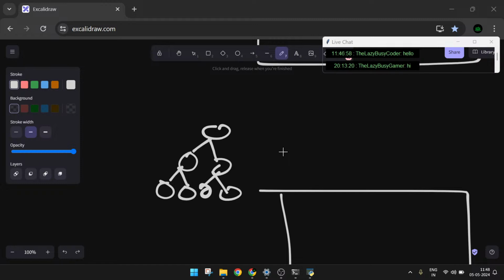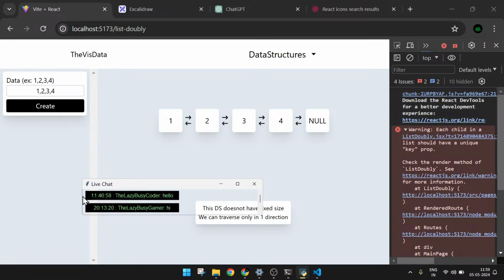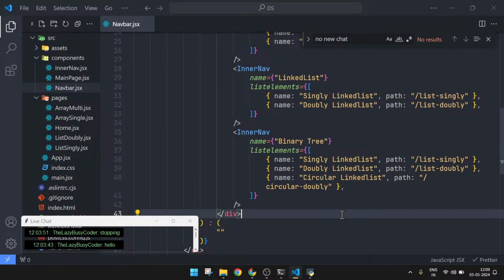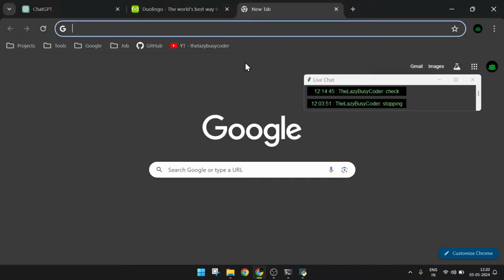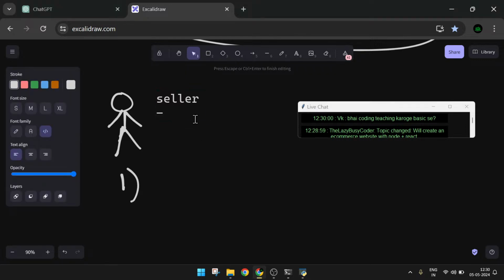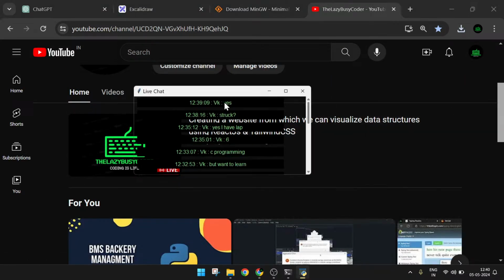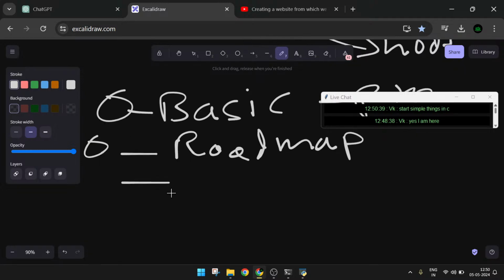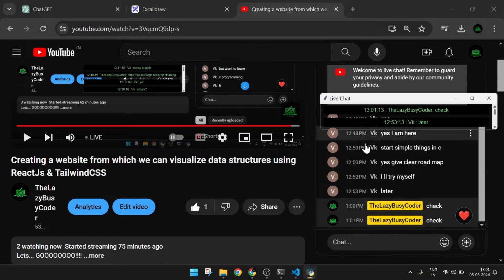Creating a website from which we can visualize data structures using ReactJs & TailwindCSS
Lets... GOOOOOOOO!